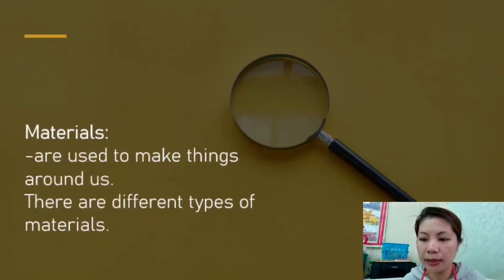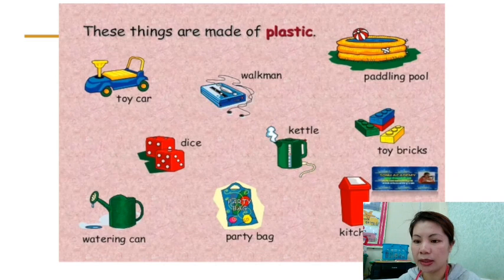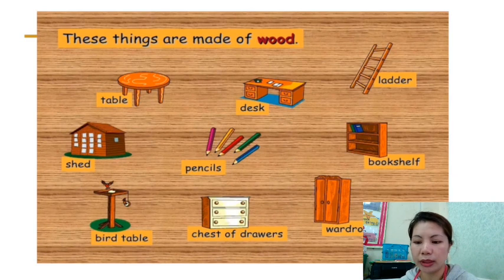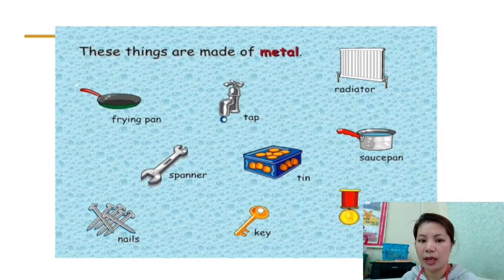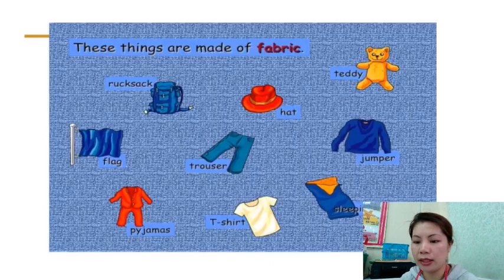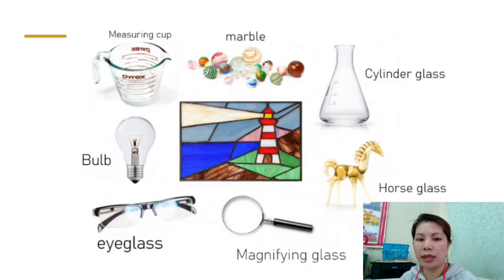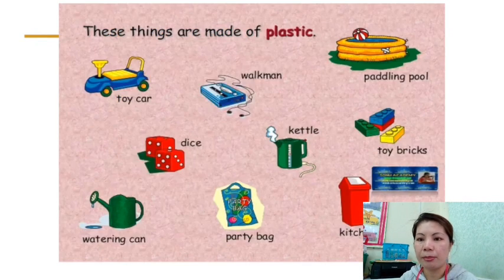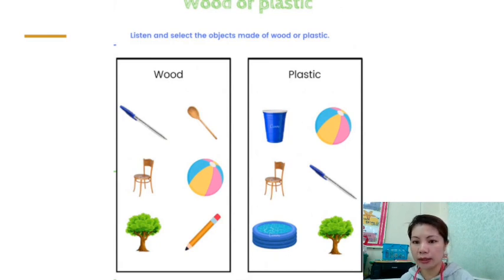T.Jona ไม้ -โลหะ